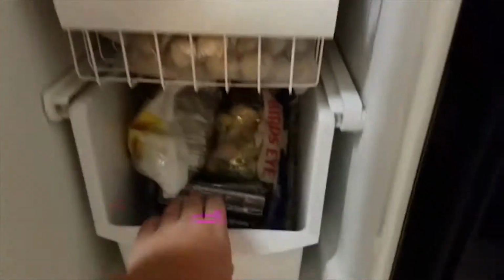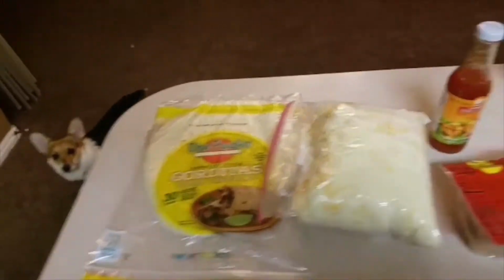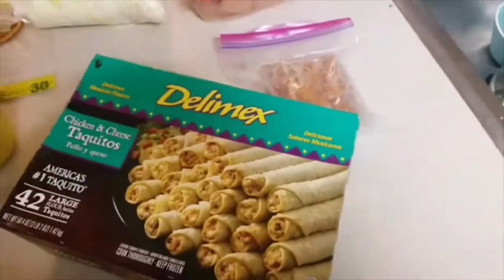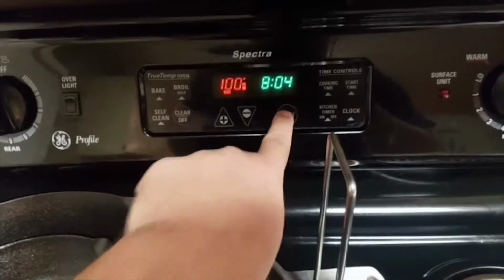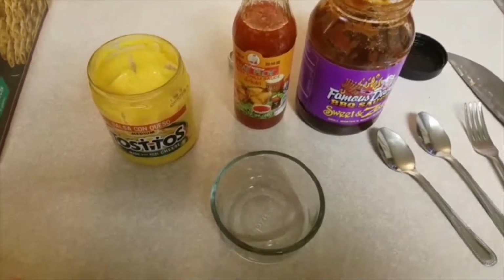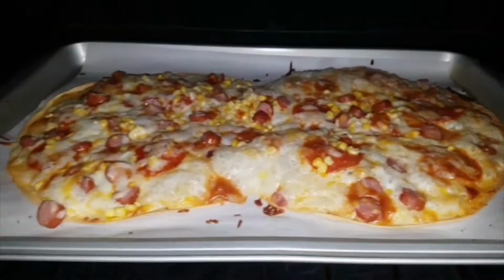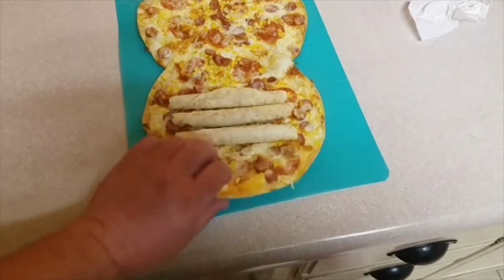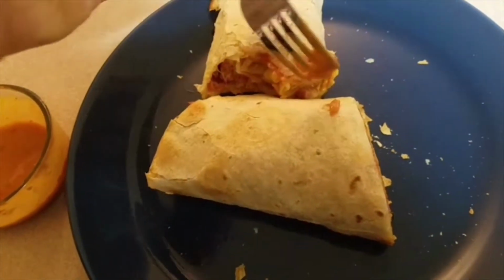Let's Get Weird With It! Fridge Raid | Snapchat Adventures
This is what happens when its late and no one is here to tell me no.
Can you guess what it is?
What should I call it?
I'm working on putting out a bunch more content here in the near future. Hope to see you there!

Fallow me on Snapchat to see  more of my interesting adventures

If you're reading this say "I'd lick that spoon" in the comments and I'll give the first person to say it in the comments of this video, and is a subscriber, a $10 amazon gift card.